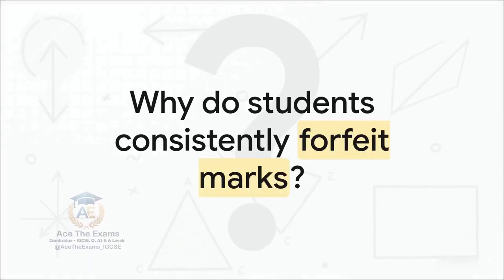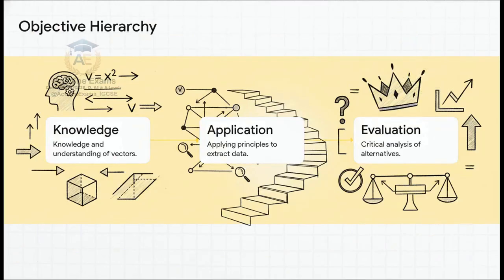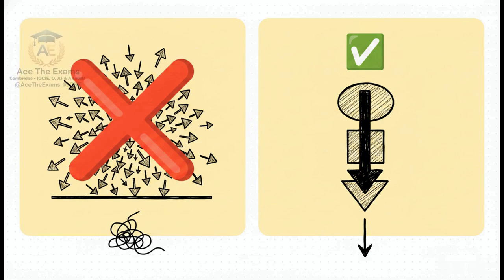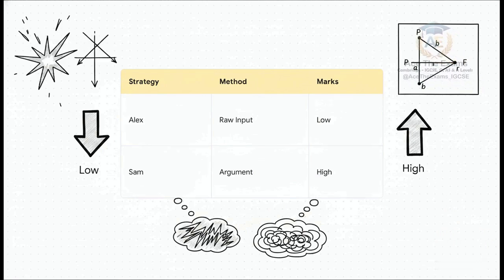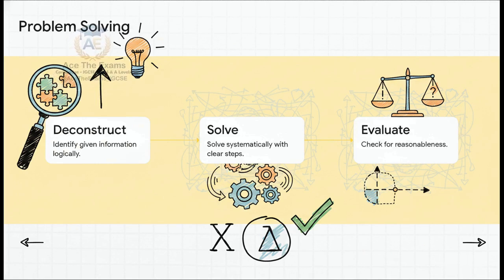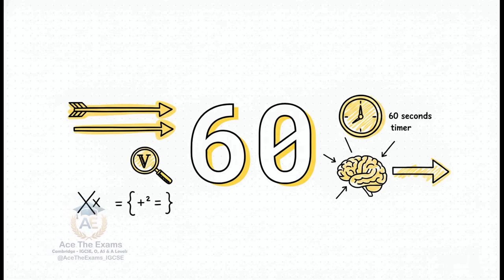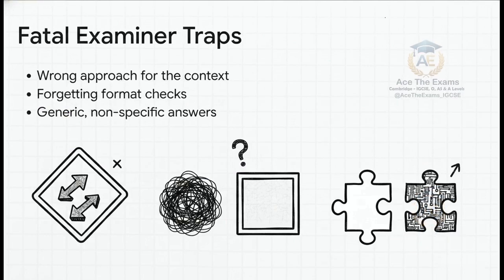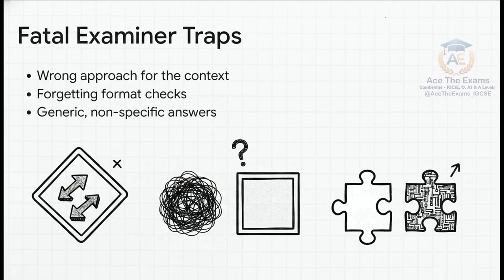Vectors Equation of a Line R Equals a + Lambd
Learn vectors equation of a line r equals a + lambd quickly with clear exam-focused steps and a concise worked explanation. examtips alevel math #9709

Chapters
00:00 Intro
03:57 Section 1
07:54 Section 2
11:51 Section 3